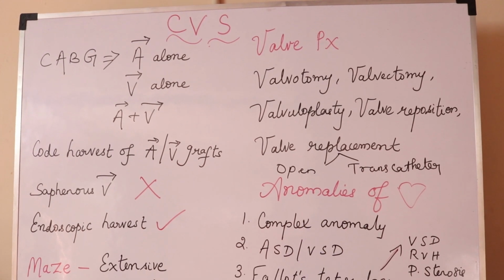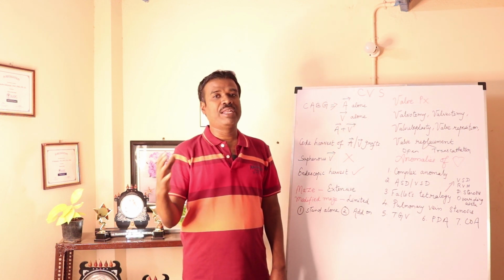CABG | Coronary atherosclerosis | Endoscopic harvest Saphenous - Femoropoplitieal vein @ Dr Rams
This video talks about the CABG procedure which is the coronary artery bypass grafting. The various grafts can be arterial, venous or both. The usage of CPT codes are also discussed.

(Or)
Use the Below link: